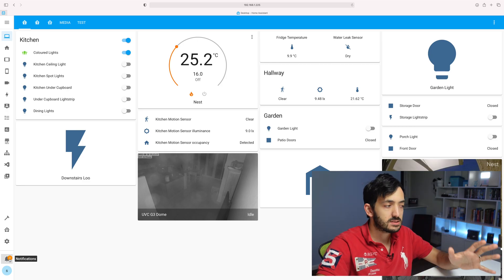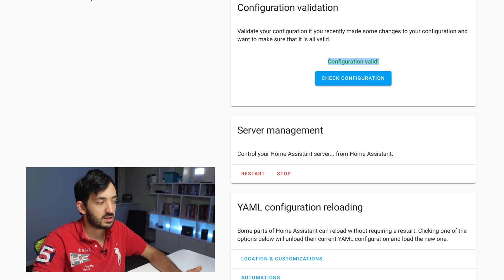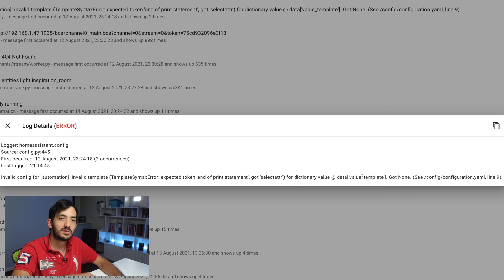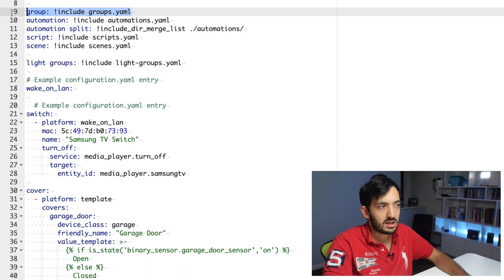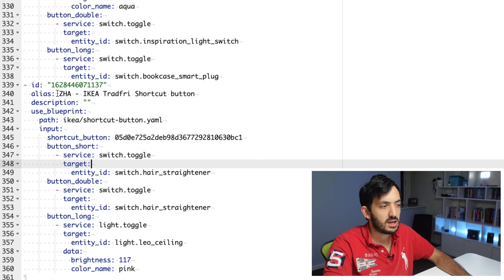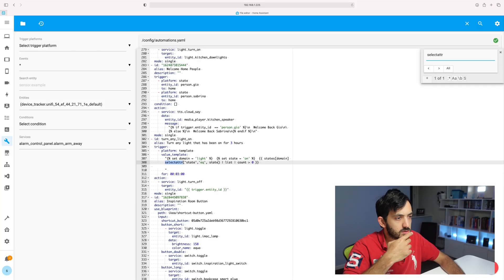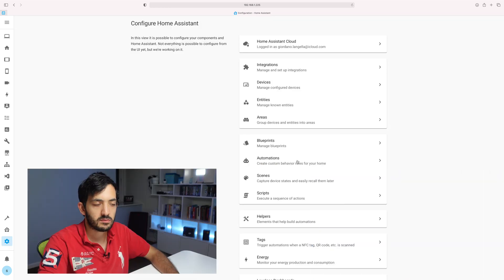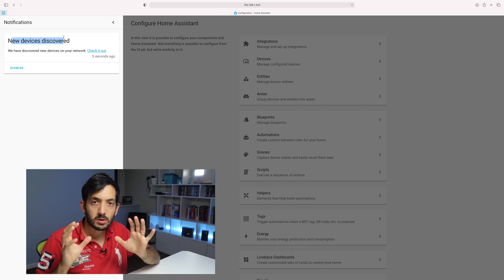How to FIX an error in Home Assistant (Automation YAML)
Find out how I fixed an issue on my automation.yaml file in home assistant.